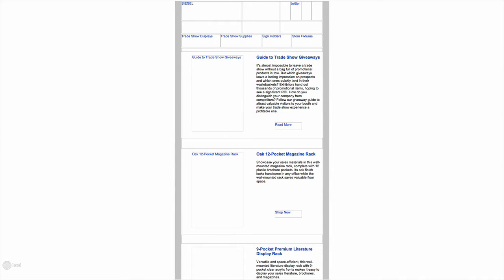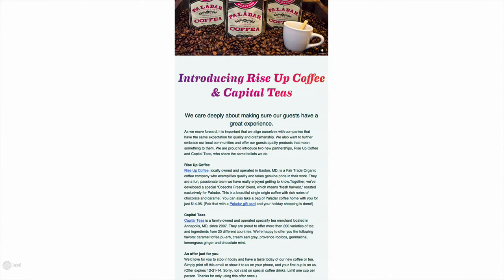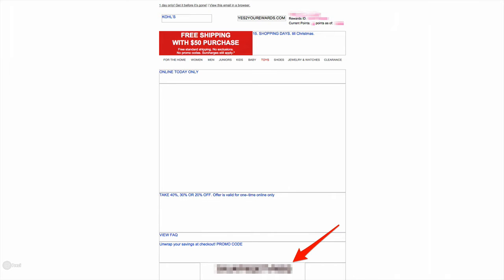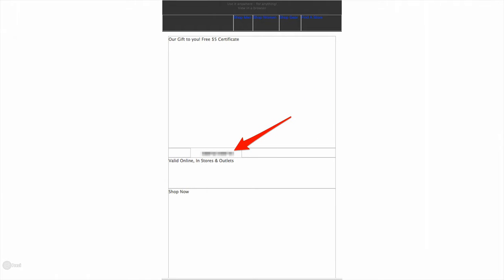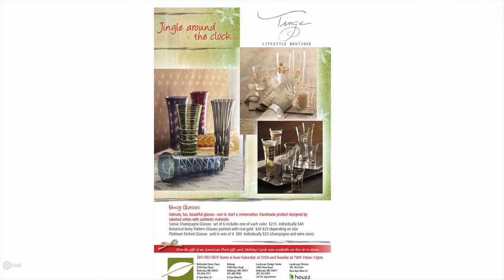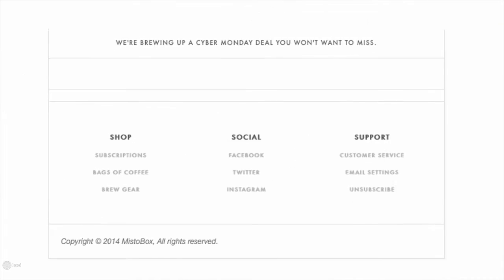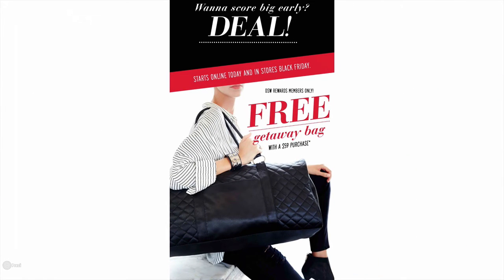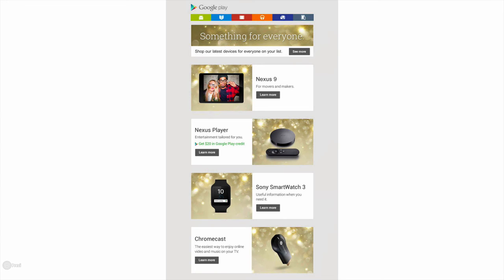24 Holiday Email Campaigns Deconstructed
Here is an insightful look at holiday email campaigns from small and large companies. Learn what works, what doesn't and what mistakes to avoid. You'll be surprised at what some of the major brands are doing.